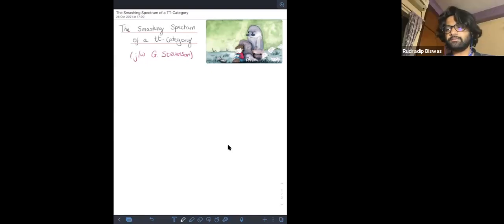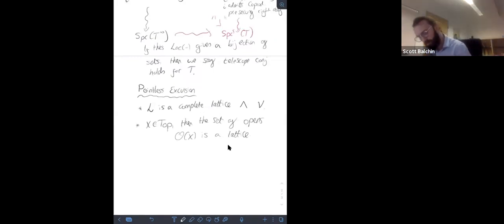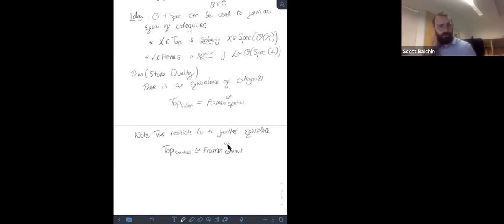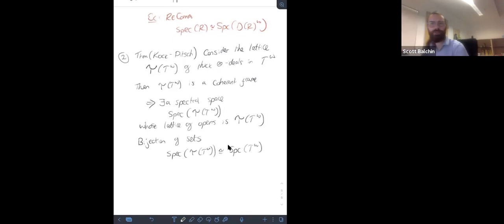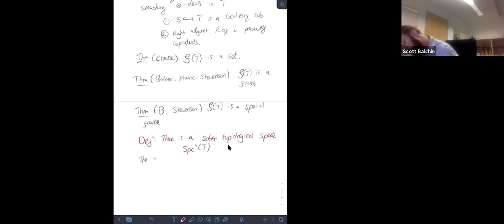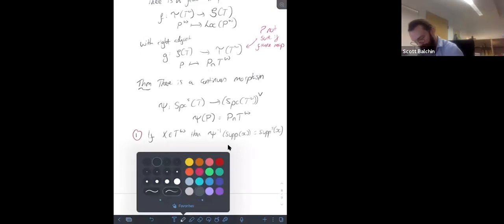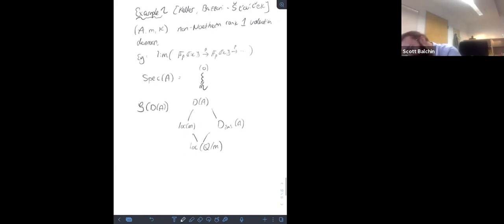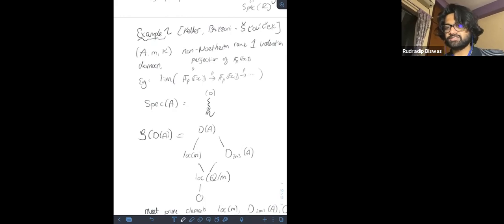The smashing spectrum of a tt category - Scott Balchin (MPI Bonn)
20th Meeting of "New directions in Group Theory and Triangulated Categories"

Date: October 26, 2021; Tuesday.

Time: 3 pm UTC (4 pm UK time, 5 pm Berlin/Paris, 11 am NY time, 8 am LA time)

Speaker: Scott Balchin (Max Planck Institute for Mathematics, Bonn)

Title: The smashing spectrum of a tt-category.

Abstract:  In joint work with Greg Stevenson, we prove that the frame of smashing tensor ideals of a big tt-category is always spatial. As such, by Stone duality, we are afforded a space: the smashing spectrum. In this talk, I will report on the construction of this new invariant via lattice theoretic techniques, and its relation to the Balmer spectrum. In particular, we will see that there is a surjective comparison map which detects the failure of the telescope conjecture.